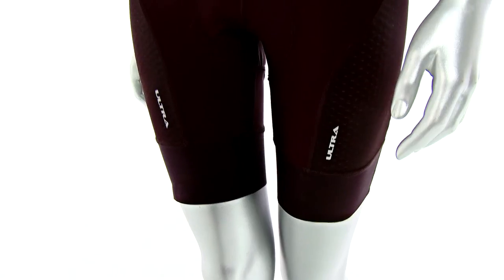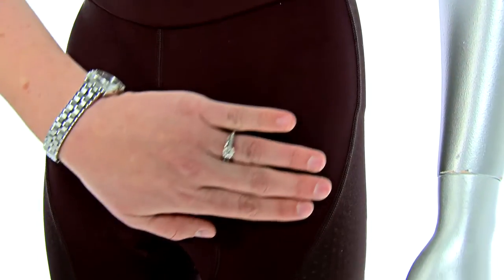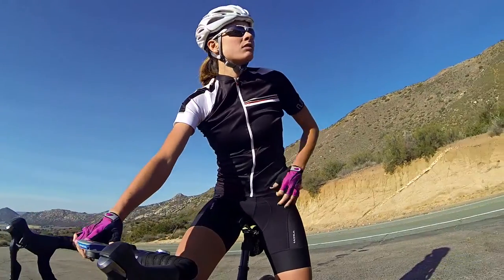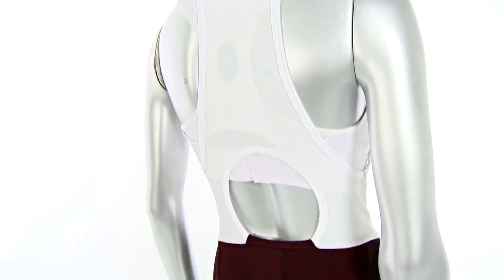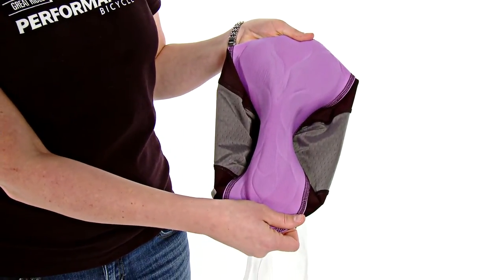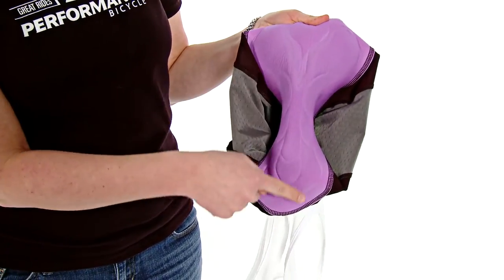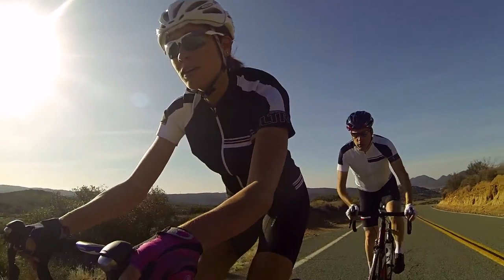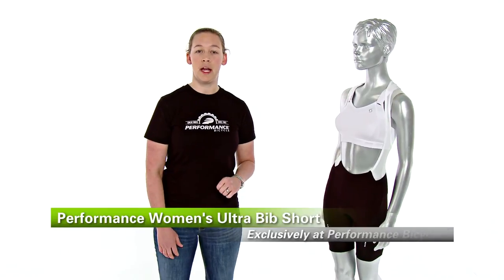Performance Women's Ultra Bib Shorts Review by Performance Bicycle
Constructed for the weekend warrior or the everyday racer, the Performance Women's Ultra Bib Shorts give serious riders the best technology at the best price. coldblack fabric technology reduces skin temperature under direct sunlight for ultimate cooling. Italian-made chamois with Skyve technology eliminates all possible pressure points while enhancing breathable support. New physiodynamic construction with ergo-panel design, flatlock stitching, compressive fabric and mesh bib upper with a large back opening promotes riding comfort. Powerband leg grippers stay put while cutting through the air. Our Women's Ultra Bib Shorts have many of the same features and benefits of branded bib shorts that retail for $145-$175.